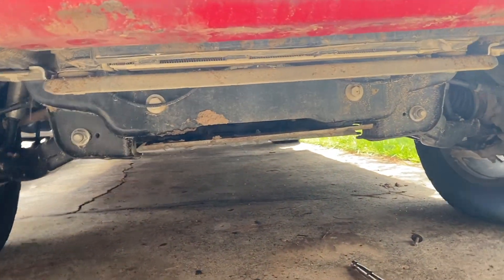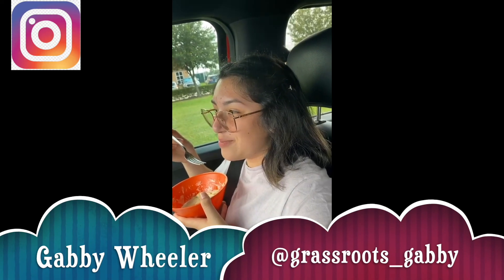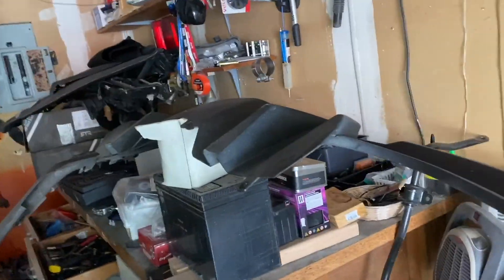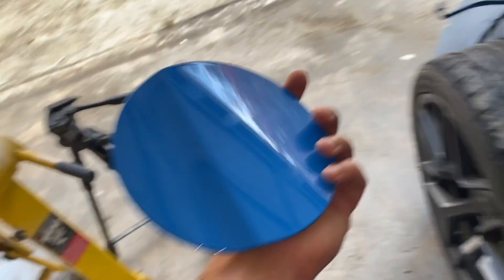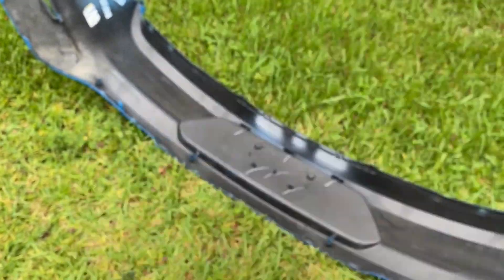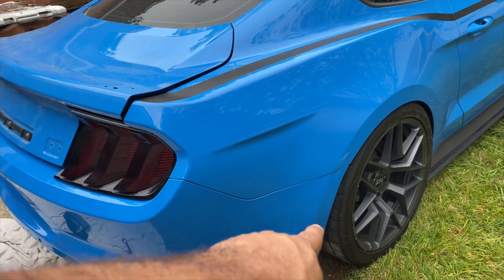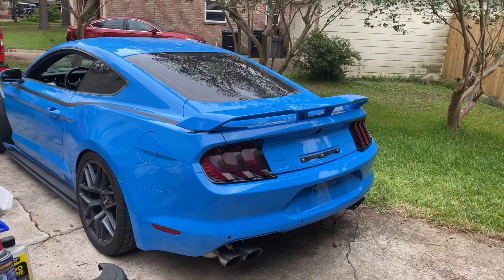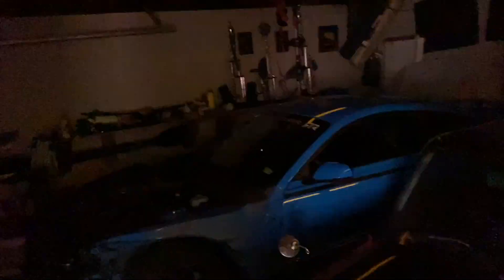Installing a 2018 Performance Pack Spoiler and bumper on a 2017 S550 Mustang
In this episode, we get some parts back from paint and start reassembling the S550 RTR Spec 2.

Planet Ford 45
Collision Center
Spring, TX